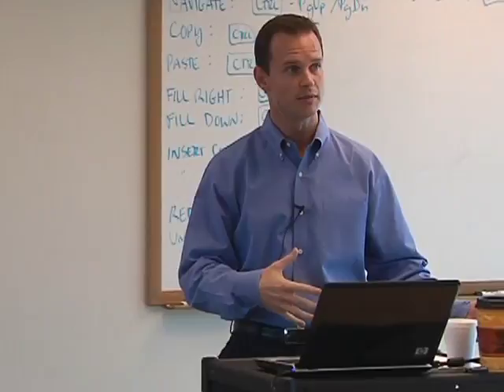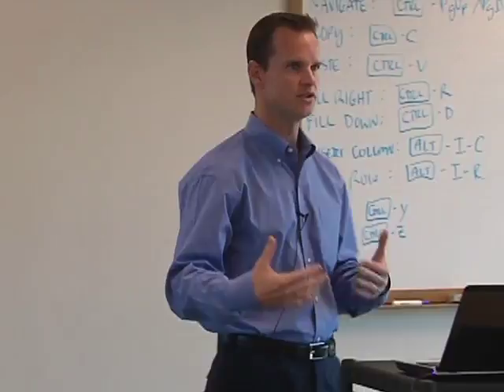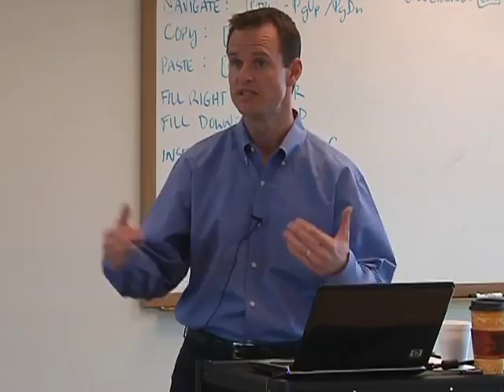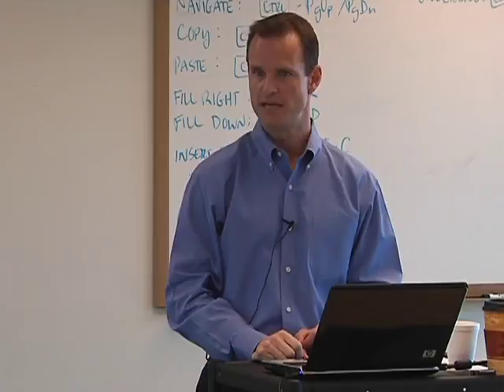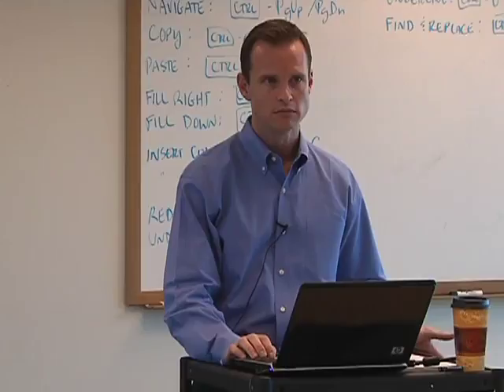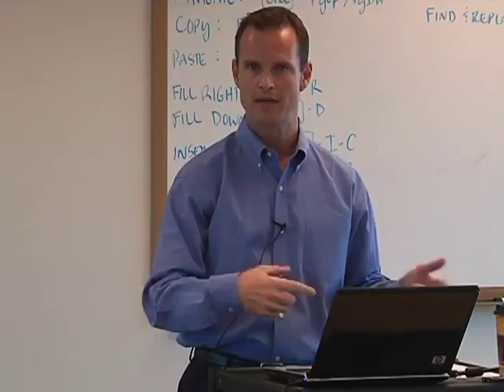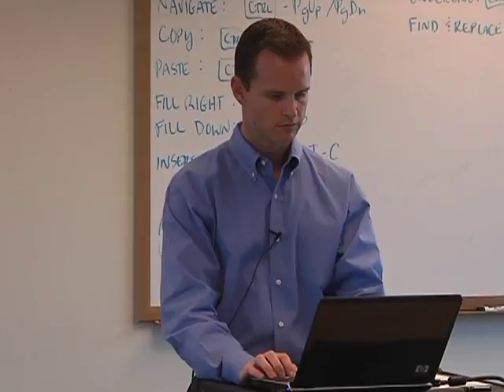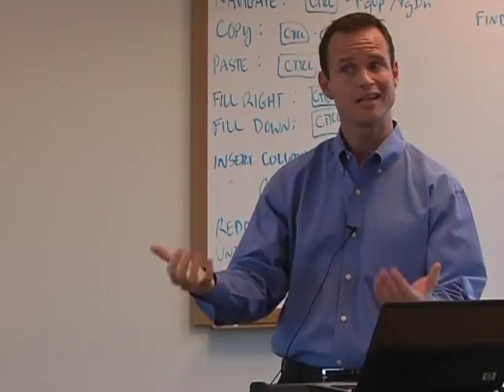IBI DAY 6 DISC 1